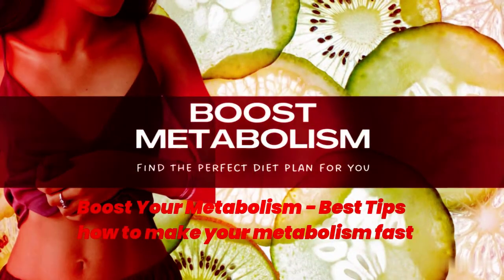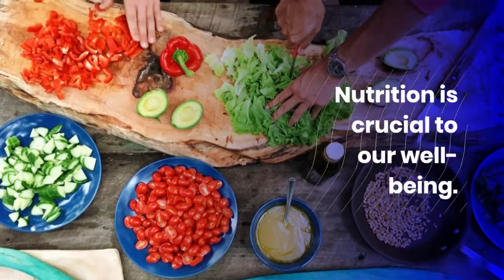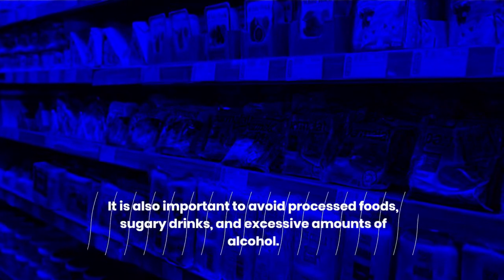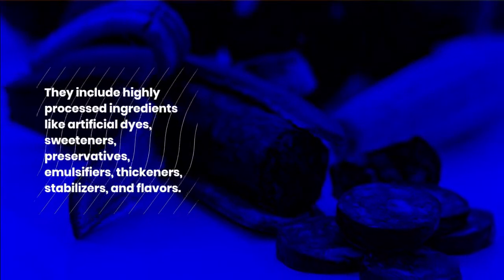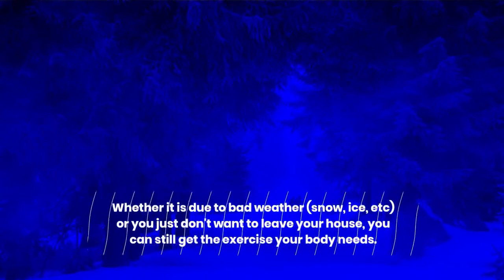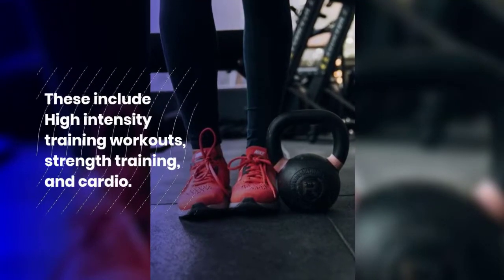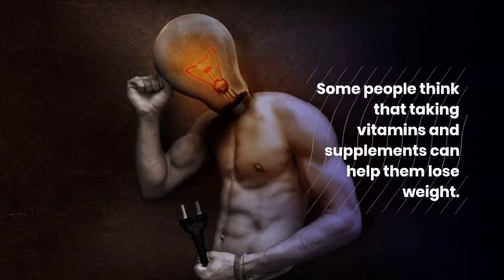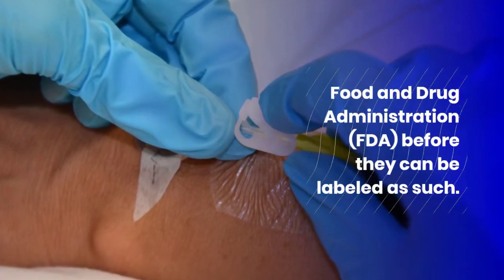Boost Your Metabolism - Top Tips on how to make your metabolism fast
The metabolism is the engine that burns your fat, and scientists have found a secret way to make yours work harder.

A healthy diet is important. Nutrition is crucial to our well-being. (Don’t eat too much.) Some foods are good for you. Some foods are bad for you. Most foods have good and bad sides. Some foods you can eat. Some you should not eat. There is a long list of foods to eat that can help to boost your metabolism. These include lean proteins, healthy fats, whole grains, and plenty of fruits and vegetables. It is also important to avoid processed foods, sugary drinks, and excessive amounts of alcohol. In addition to eating the right foods, some at-home exercises can help to increase your metabolism.

Processed and canned foods are the kind of food to avoid. They include highly processed ingredients like artificial dyes, sweeteners, preservatives, emulsifiers, thickeners, stabilizers, and flavors. On the other hand, fresh vegetables and fruits are the best foods to eat. They are rich in nutrients that the body needs. When choosing between the two, fresh is always better.

There is always an at-home exercise when you cannot go to a gym. Whether it is due to bad weather (snow, ice, etc) or you just don't want to leave your house, you can still get the exercise your body needs. Luckily, there are many exercises you can do at home.

You can exercise at home by doing jumping jacks, pushups, and sit-ups. You can also try running in place or doing some light weights. Anything to get your heart rate up will help. These include HIIT workouts, strength training, and cardio.

And be sure to stay hydrated by drinking plenty of water throughout the day. Drinking green tea is also a great way to give your metabolism a little boost.

There are a variety of supplements that can include vitamins and minerals that are taken orally. They are used to improve health, increase energy, or treat or prevent disease. Some people think that taking vitamins and supplements can help them lose weight. However, there is no evidence that they help with weight loss. Some supplements are given by prescription, and others are taken without a prescription. Some supplements are sold as foods or drugs, but they must be approved by the U.S. Food and Drug Administration (FDA) before they can be labeled as such.